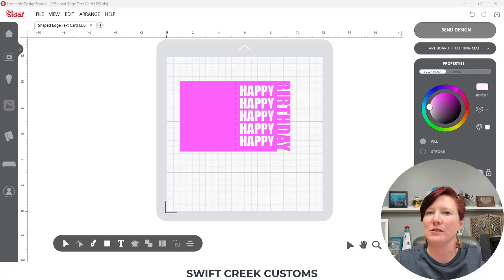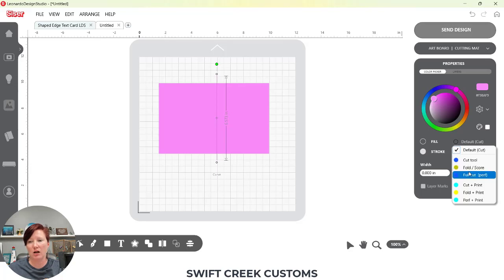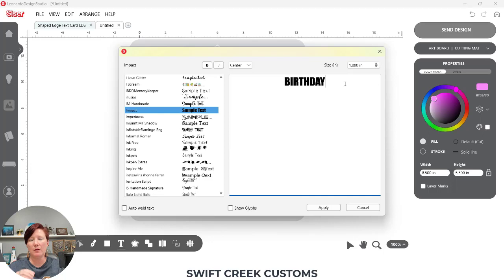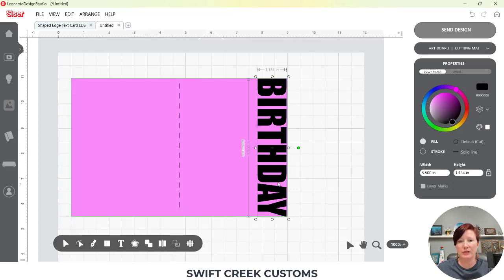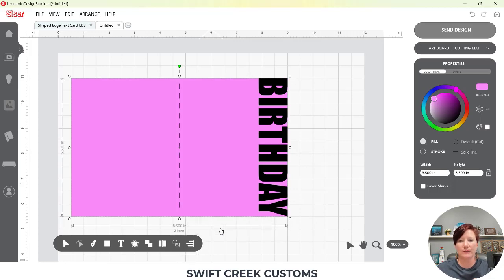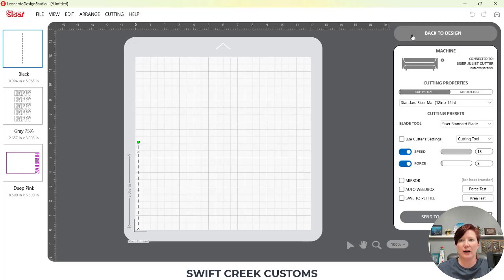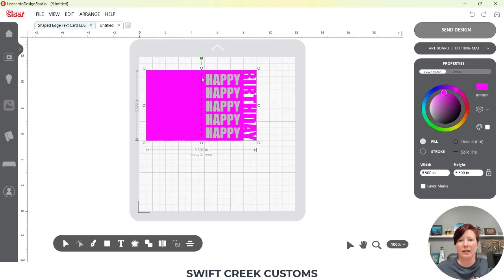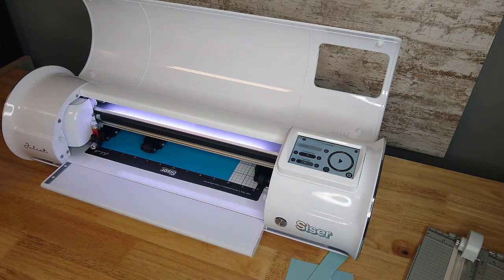Learning to Design in Leonard Design Studio & More!! Let's Make a Card!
This video started as simply sharing how to create a shaped edged text card. However, it quickly grew to a video that includes so much more!
I am sharing tips on designing in Siser Leonardo Design Studio, drawing tools, pen tool, align tools, text, welding, explaining and giving demonstrations of the different options on the Send menu and how each one works, cutting tips, cardstock tips, and more!!!

Cardstock
Paper Trimmer
Tombow Mono Liquid Adhesive
Scotch Tacky Glue
Precision Tip bottle
Siser Juliet and Romeo cutting machines and tools can be found here: